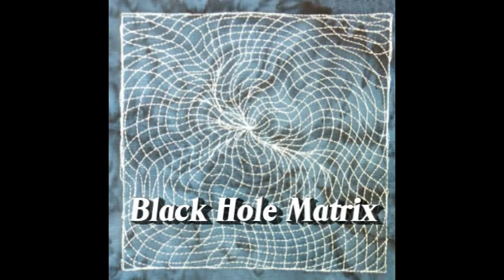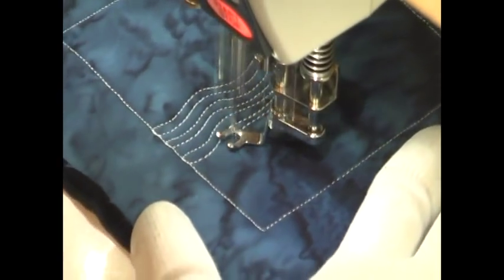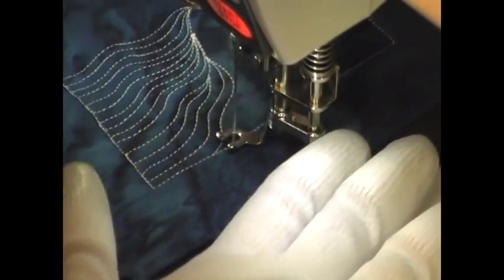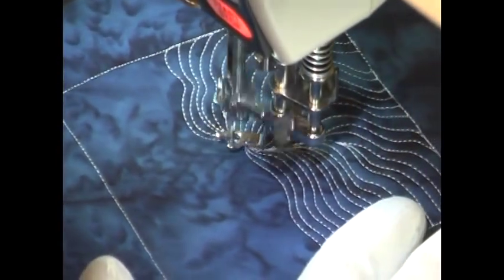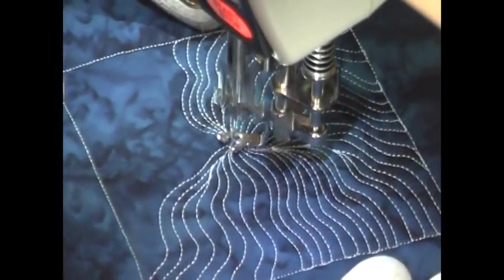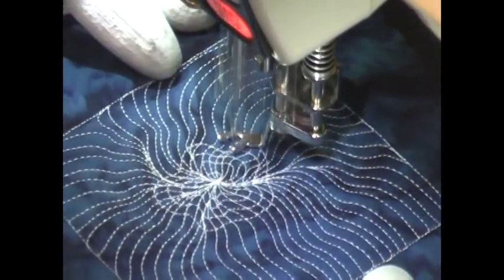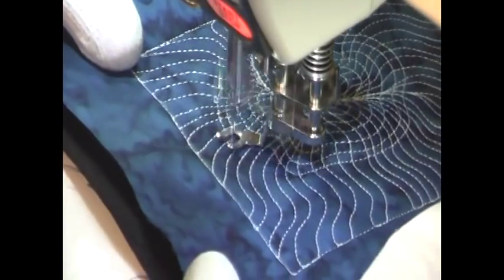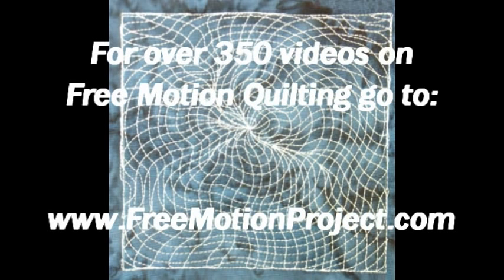Free Motion Quilting Video: Blackhole Matrix